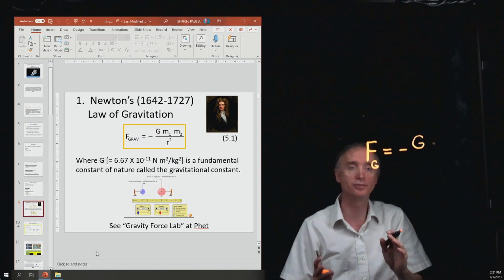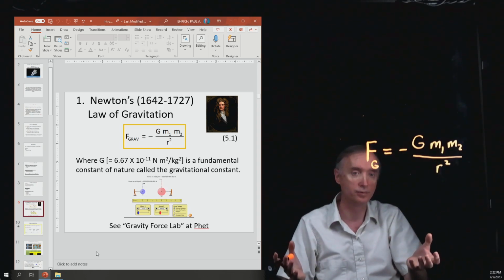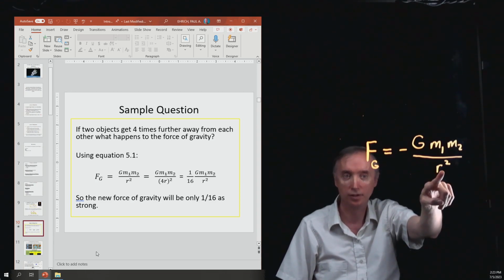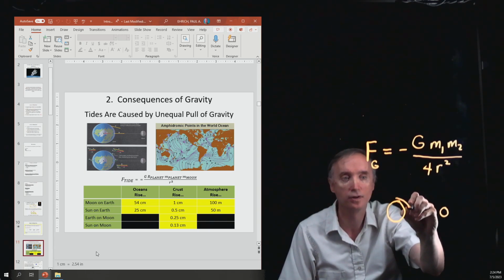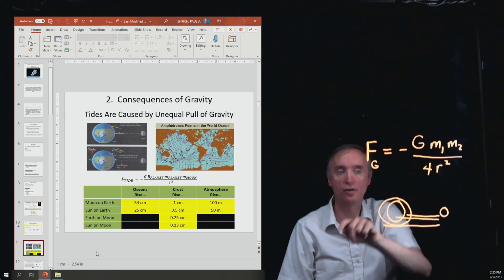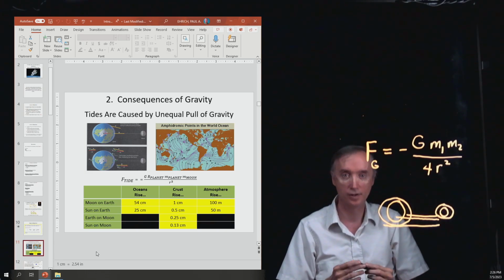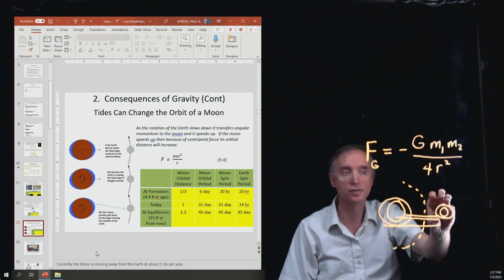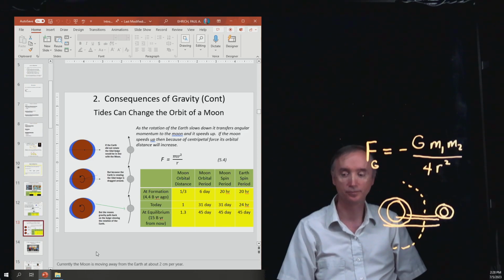Ast U1 8 Unit 1 Review The Science of Astronomy Part 1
This segment of the Unit 1 review discusses classical gravity, tides, the Roche limit, and changes in orbital distance.